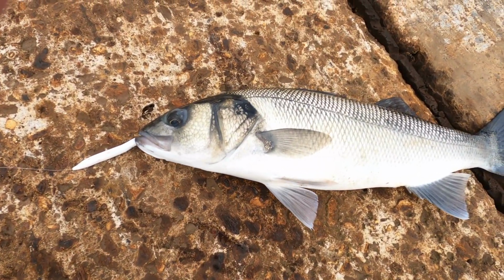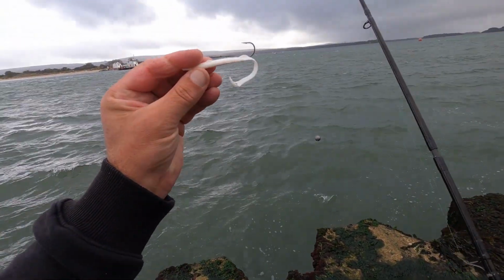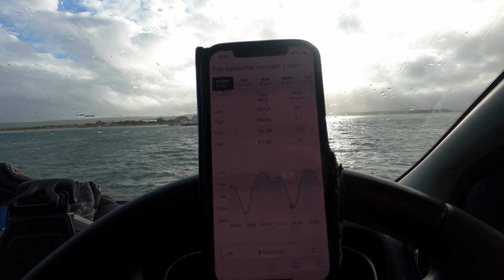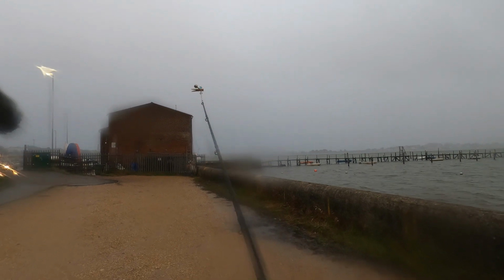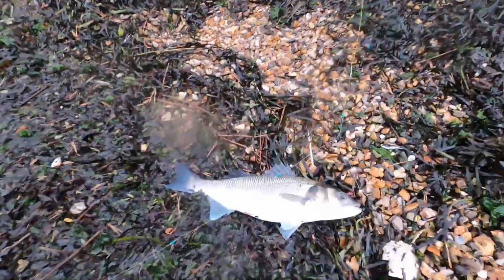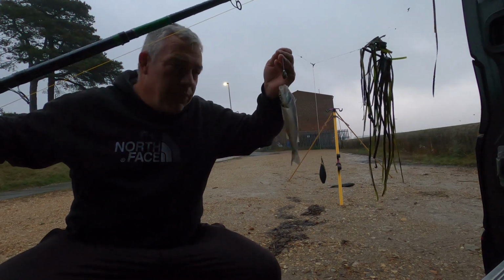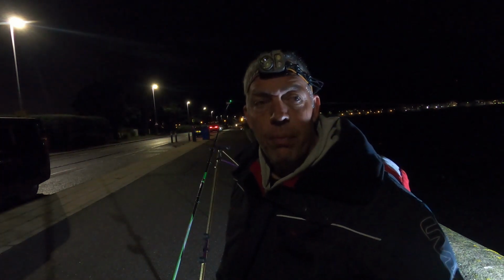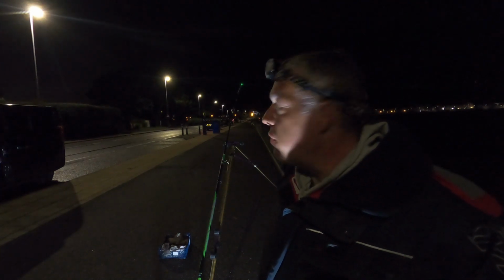BASS LURE FISHING WITH SUCCESS - LURES / BAIT -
First off a heads up you are not aloud to fish the slipways at the ferry it’s a £500 fine ,I was lucky and risked it ,it’s treacherous slippy and rogue waves ,please don’t do what I did thank you ,What’s happened to the weather awfull wind and rain,still headed out on the lures and baits,headed to poole entrance and spent a couple of hours fishing ,absolutely soaked but worth it for the one bass there ,packed away and went inside poole harbour targeting flounders,they were elusive today for me ,plagued by bream and school bass ,finally caught another beauty bass and got it on camera ,I finished early than I expected as was totally soaked threw so called it a day,thank you for watching my video hope you enjoyed it